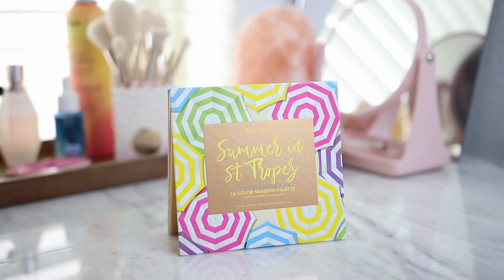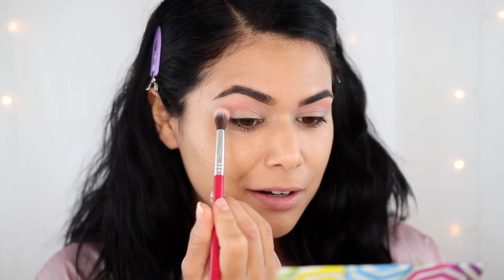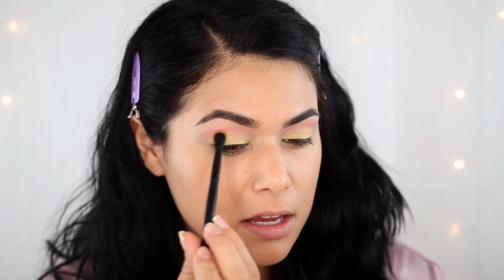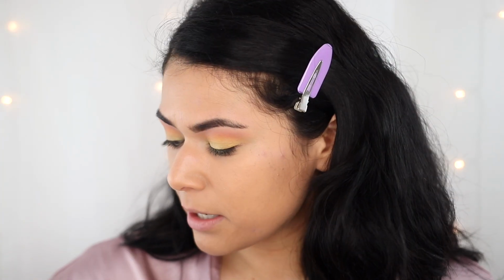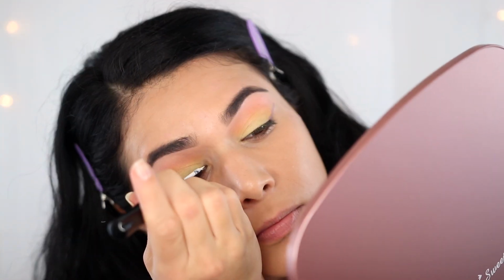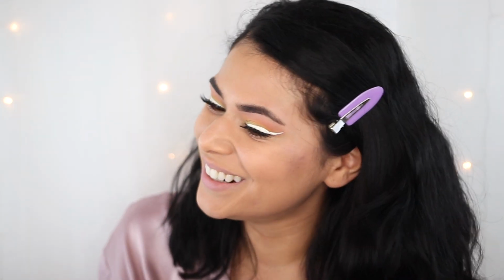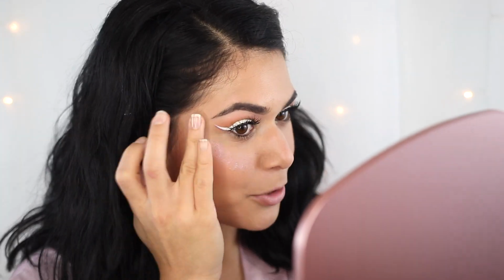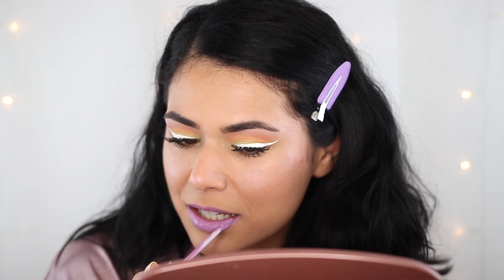🌸 Easy Drugstore Pastel Makeup Look for Spring 🌸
I've been admiring all of the spring pastel makeup looks on social media for the past couple weeks, and finally wanted to try the trend myself. This is my first time trying a lighter pastel eyeshadow look for spring, because I never thought I could pull off the soft shades on my skin tone. I ended up LOVING how this spring makeup look turned out though, and it was pretty dang easy, too! Hope you like this laid back chatty get ready with me style drugstore makeup tutorial!

✭ Products Mentioned | PR Samples Mentioned, All Opinions My Own. Thank you! ✭

BH Cosmetics Summer in St. Tropez Palette

L'Oreal Infallible Long Wear Eyeliner in Purple

NYX Epic Wear Eyeliner in White

Physicians Formula Butter Bronzer in Deep

Covergirl Vinyl Vow Lipstick in So Lucky